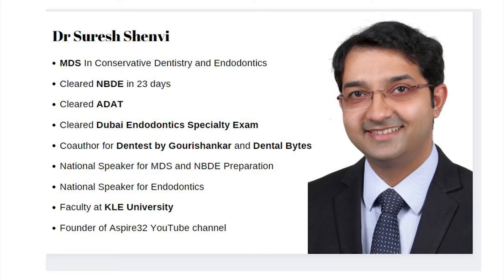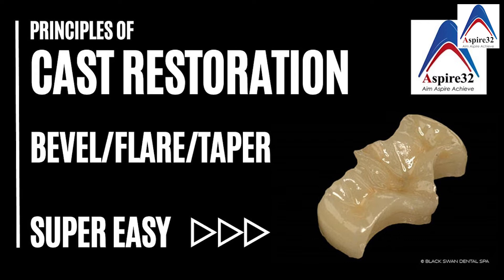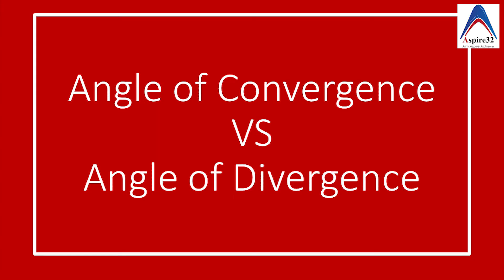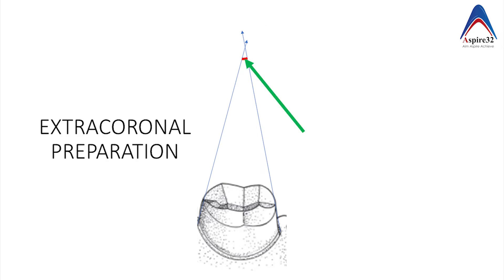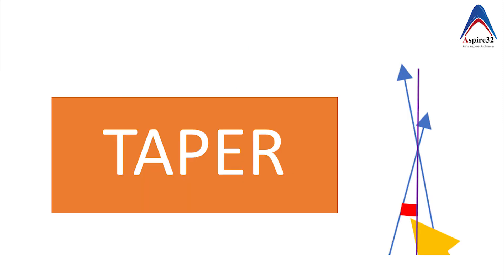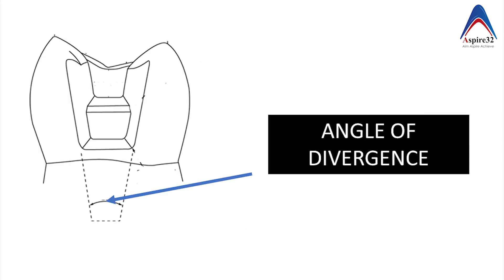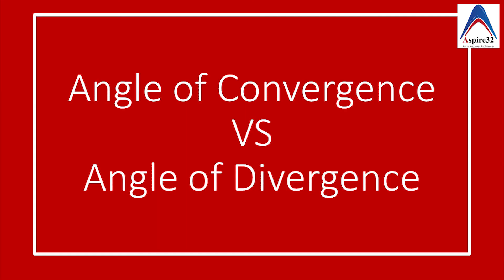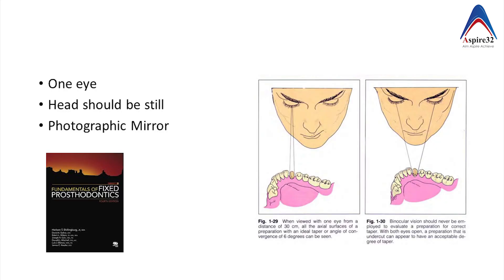Convergence and Divergence angle | Cast Restoration | Q&A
The convergence and Divergence angle for  Cast Restoration is dependent on the taper. The taper is very important for the retention of cast restorations like Inlay and Onlay. This video of Aspire32 by Dr Suresh Shenvi answeres these angles from Cast restoration Cavity Preparation the Simple way. Easy dentistry at Aspire32 helps grasp such topics of Dentistry in the simplest possible way for dental students and dentists.